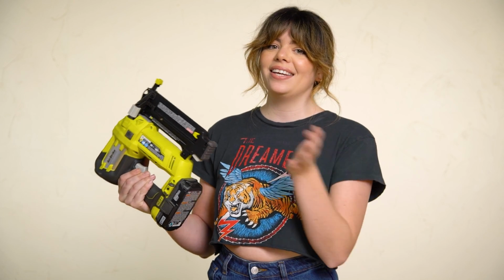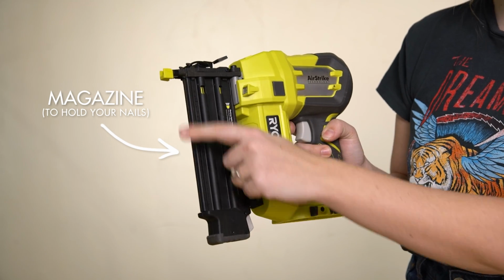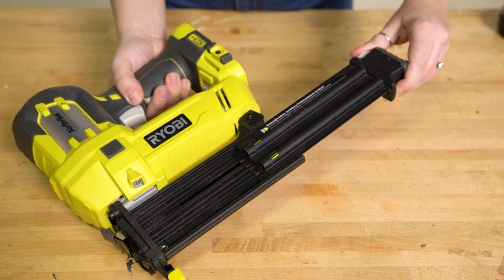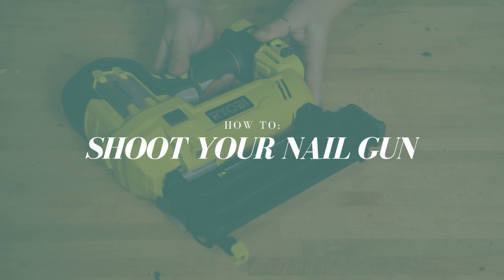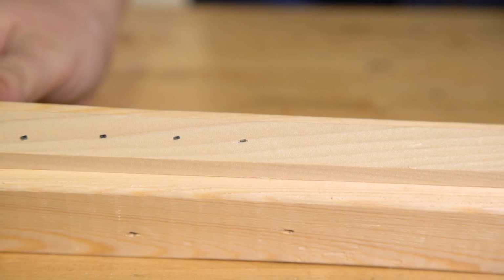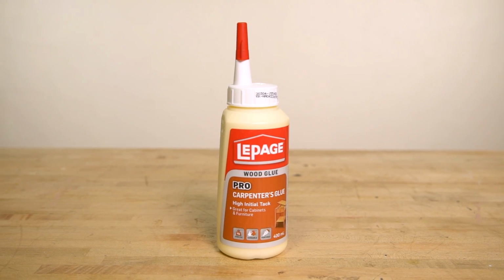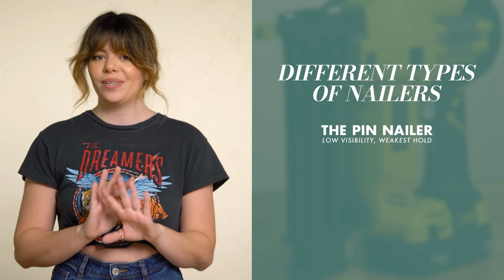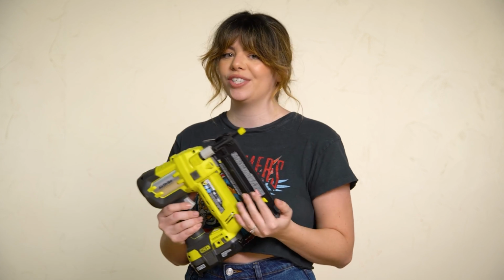How To Use a Nail Gun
Welcome to our series How To Go Do where we teach you the basic fundamentals of DIY skills, tools, and techniques! In this episode we teach you how to use a nail gun, also called a brad nailer, with an easy to follow tutorial.

OTHER PLATFORMS
@thesorrygirls everywhere!

Edited by: Justin Abalos, Nick Liske & Alessandra Sconza